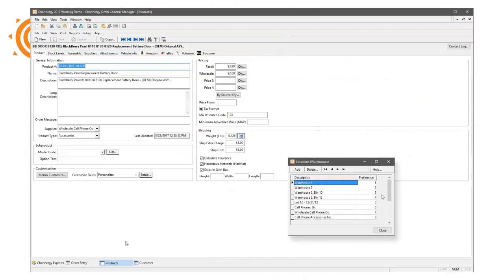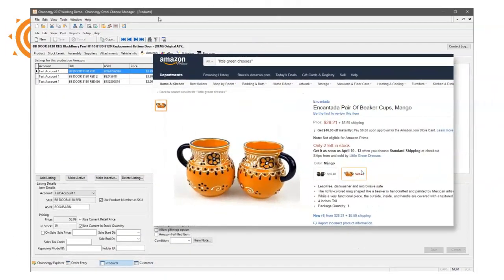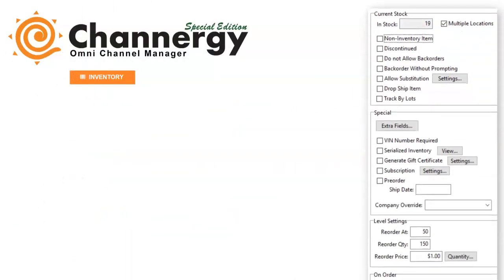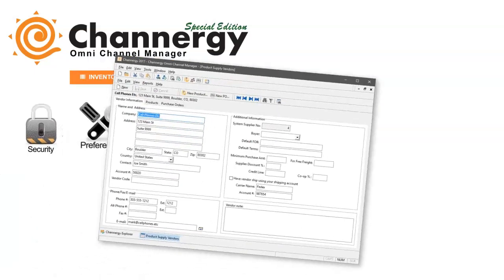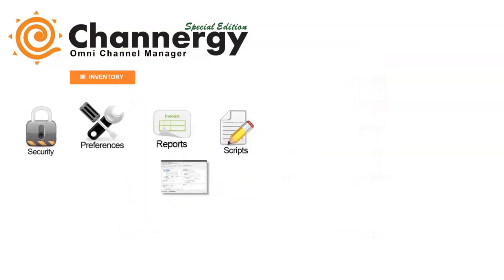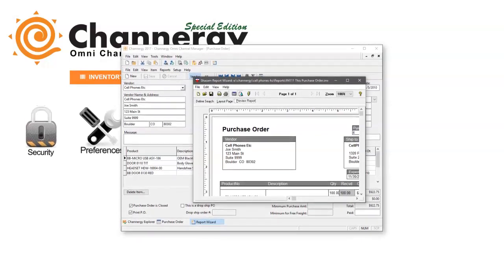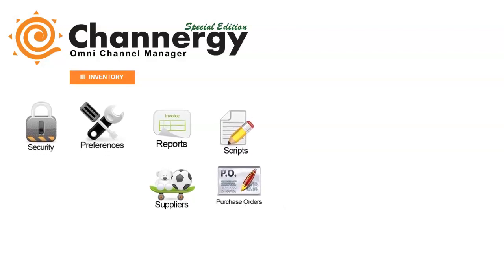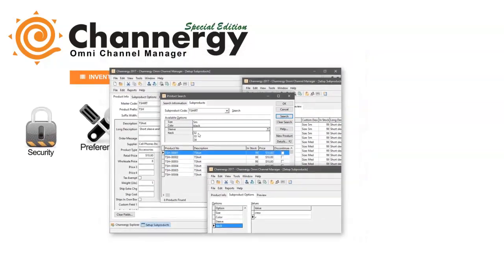ChannergySE Inventory is ⛱️ 🔥POWERFUL INVENTORY 🔥SOFTWARE & 🎁 Bonuses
Dear Viewers, So What is about ChannergySE Inventory:

ChannergySE Inventory is POWERFUL INVENTORY SOFTWARE with a 25+ Year Proven Track Record.

ChannergySE is a real world inventory system constantly updated and used by thousands of customers since 1995.

It has all the functionality of expensive ERP systems that cost tens, even hundreds of thousands of dollars.

Built for customers by customers, ChannergySE is unique in the industry.

Never run out of stock, miss an order or pay too much to the wrong supplier.

Now a days Inventory Systems are Expensive but ChannergySE Makes Inventory Affordable.

ChannergySE works in three simple steps:

Step one: Key or import your Products into ChannergySE. You can even import your Amazon and ebay listings directly.

Step two: Modify quantities, add images, setup dropshippers. The information you need has a place in ChannergySE.

Step three: Start Selling! Your inventory is safe and accurate and you have all the tools you need.

ChannergySE features are:
Generous length Product Number, Name & Short Description fields,Unlimited length Long Description field for each product.

 Order Message field that also shows up during Order Entry for quick reminders, Add Ons etc, User definable Product Type field to identify, filter on search and email or print to customers.

 Customization memo field and 20 user definable fields for deep, granular product options,4 Price levels per product each with Quantity Discount and Mix & Match options.

 Discounts based on Source Keys, products ordered, coupons, sales, location & more, MAP and Price Floor pricing to prevent underselling a price

 Weight, Dimensional Weight, Shipping Insurance calculations & more, Stock Levels, Multiple Locations/Warehouses, DropShipper counts, Supplier Counts

 Non Inventory option for virtual items, blow-ins etc, Mark items "Not Available for Sale" by location

 Prioritize sellers by price, availabliltiy or Drop Ship capability.